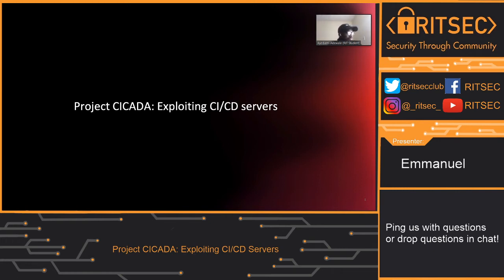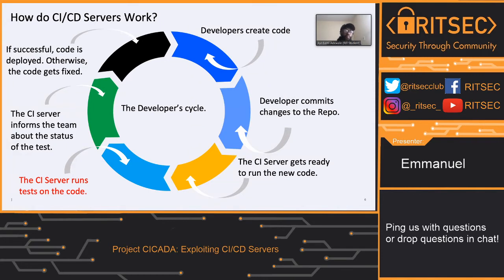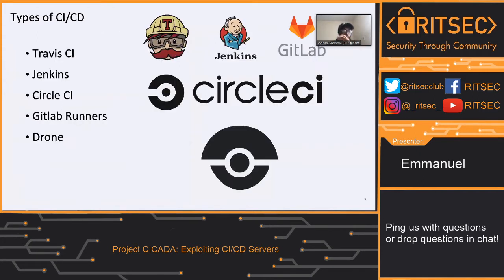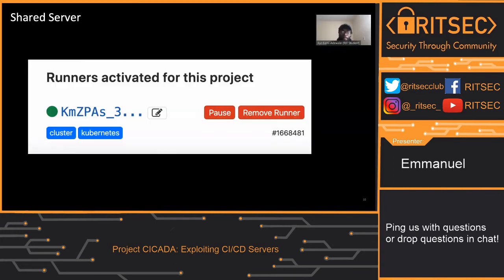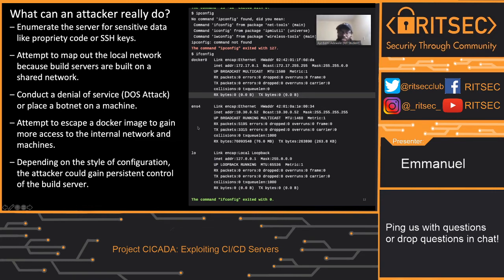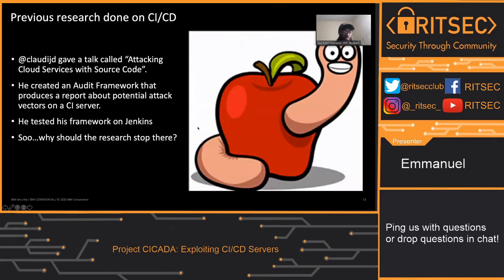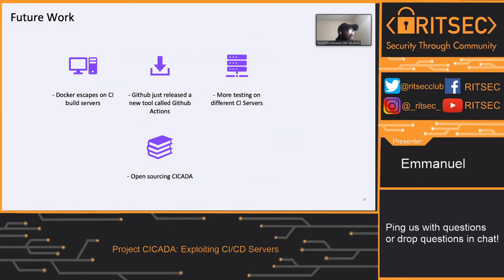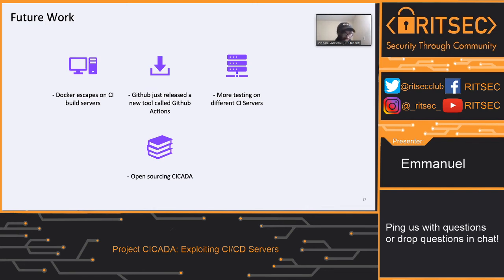Project CICADA: Exploiting CI/CD Servers - Emmanuel